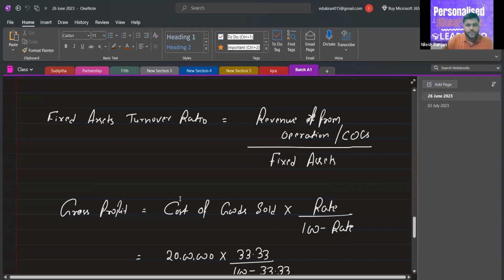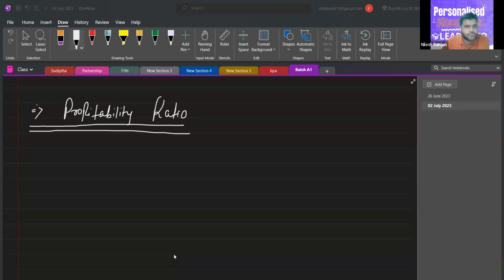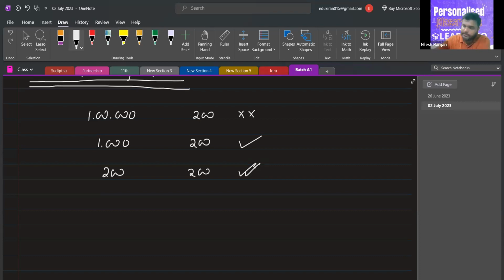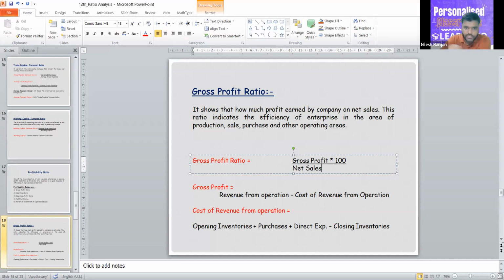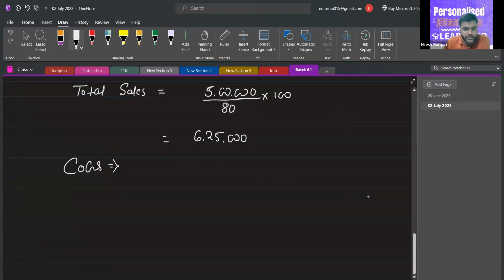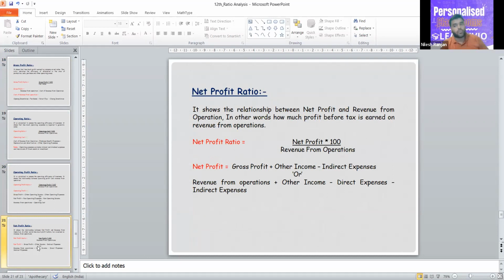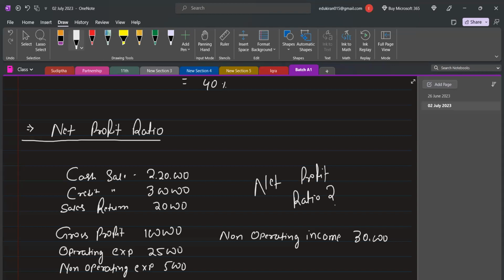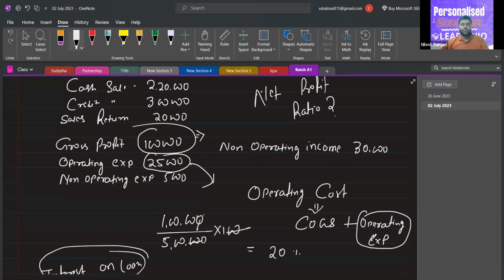Learnivio | Profitability Ratio | Accounting Ratio | Lect 30 | 12th A1 | 02-07-2023